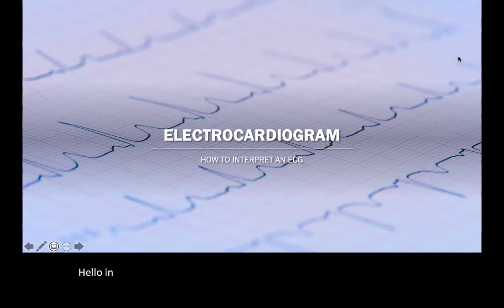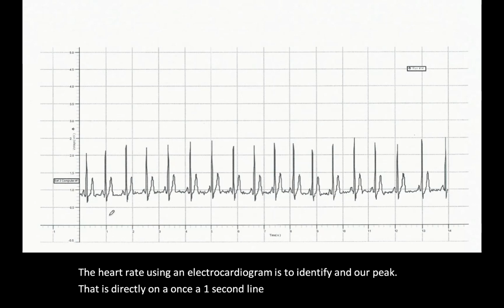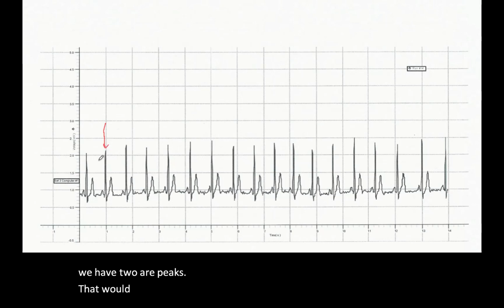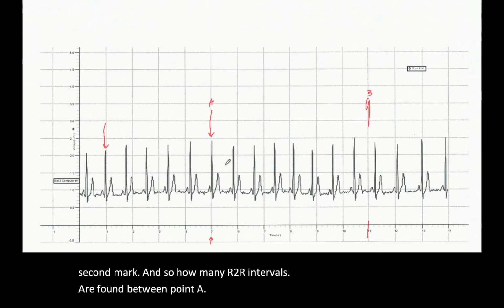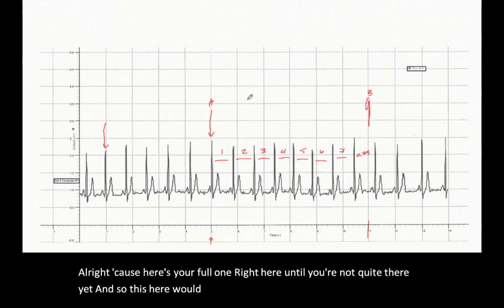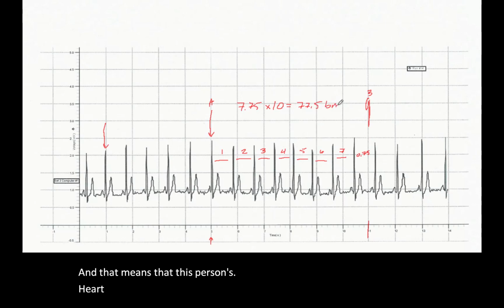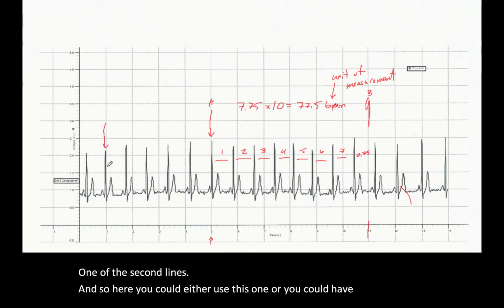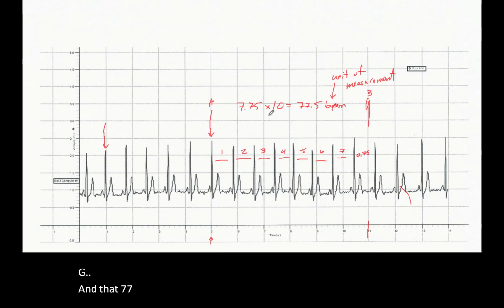ECG Heart Rate